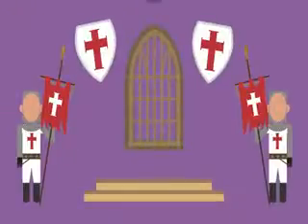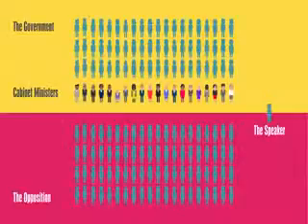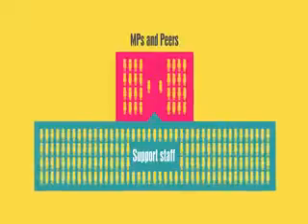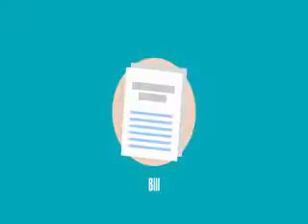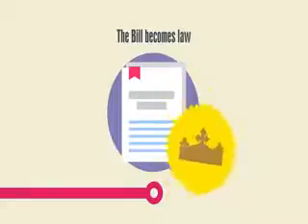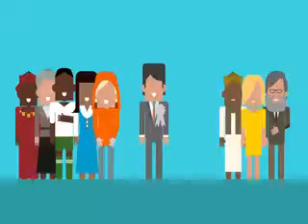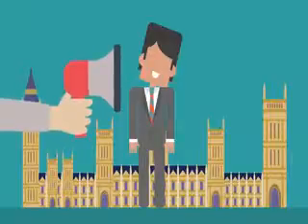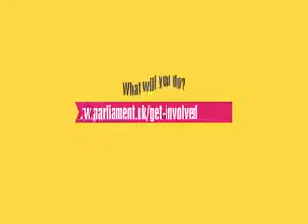UK Parliamentary System History - How The UK Parliamentary System Works - History of UK Parliament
A short animation that introduces the UK Parliament, looking at its history and how it works today.

Click that BELL NOTIFICATION ICON so you won't miss any video uploads from us!

This is an ideal teaching resource for secondary students studying citizenship or Government & Politics

View the whole film or skip to chapters:
1:08 Parliament Structure: the function and make-up of the three parts of Parliament.
2:46 Holding Government to Account: how Parliament checks and challenges the work of Government.
3:51 Making Laws: follow the making of a law from proposal to becoming an Act of Parliament.
5:10 Elections and Voting: the different types of election and a look in detail at the general election.
6:35 Your Voice: how to have a voice in Parliament, from voting to petitioning and campaigning.

Thanks to 'UK Parliament' for making this video available for usage under CC Licensing